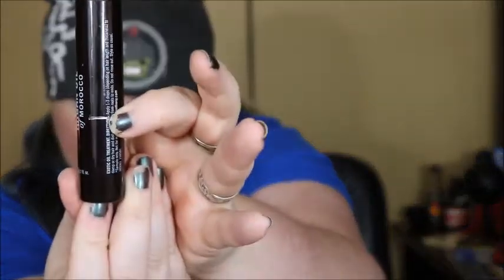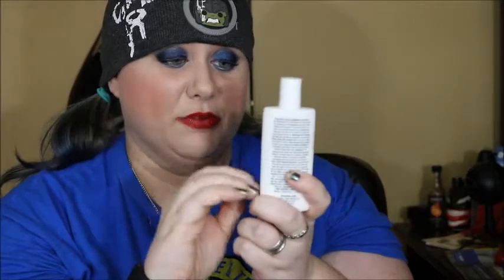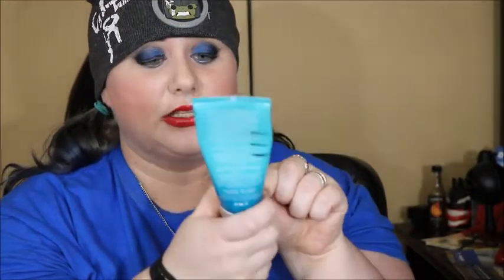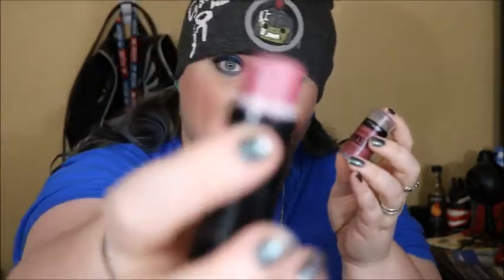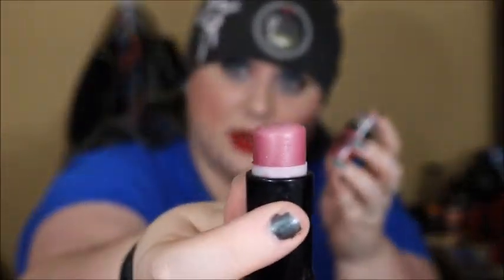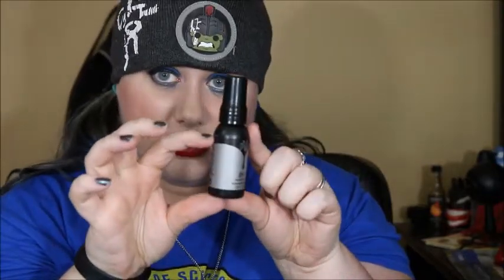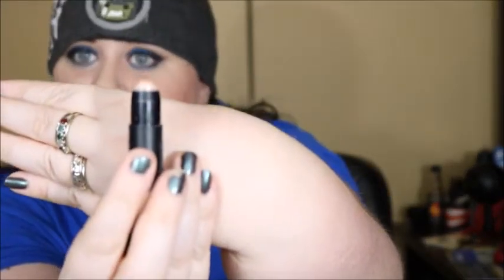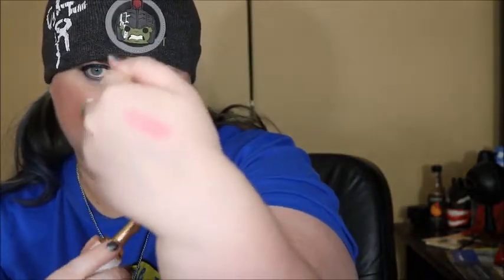12 Pans of Christmas Collab!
Movies Chosen (If you're feeling adventurous and want to do a theme):
THE HOLIDAY
ELF
THE NIGHTMARE BEFORE CHRISTMAS
THE SANTA CLAUS
THE GRINCH
HOME ALONE
A CHRISTMAS CAROL
THE MUPPETS CHRISTMAS
CHRISTMAS WITH THE KRANKS
WHITE CHRISTMAS
CHRISTMAS VACATION